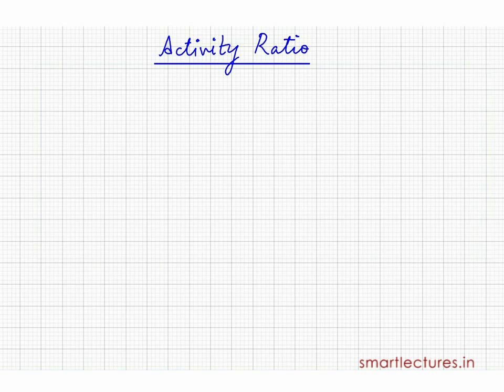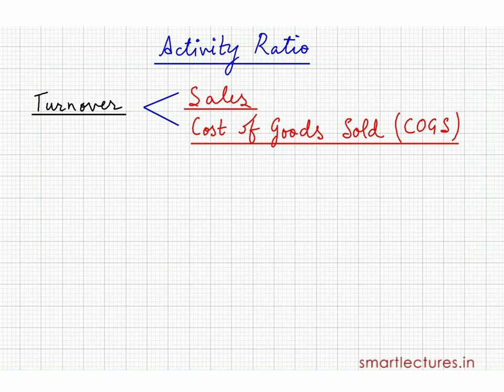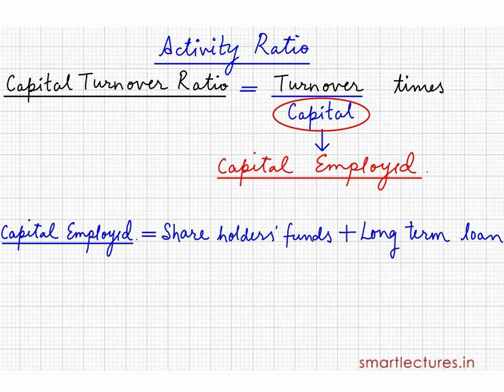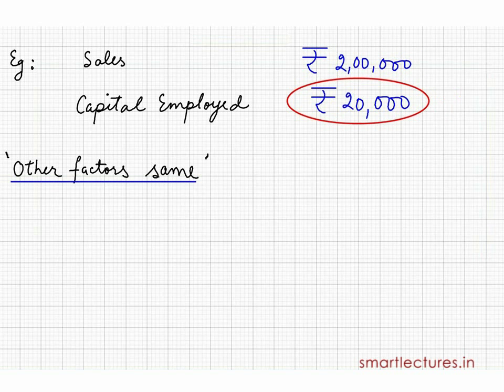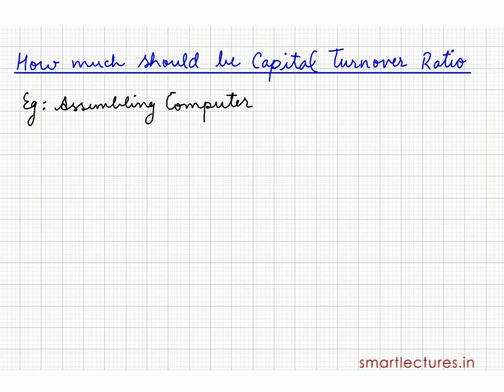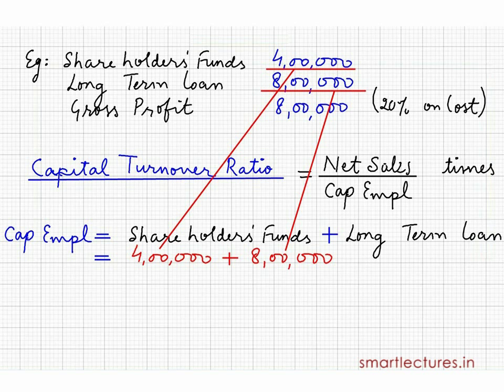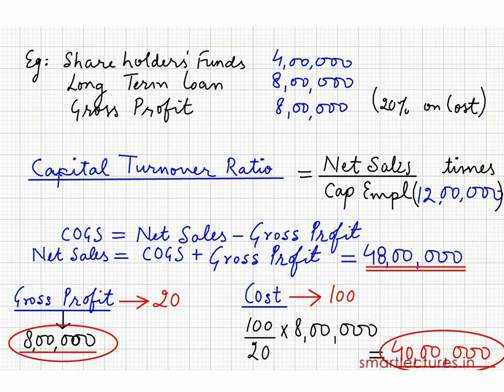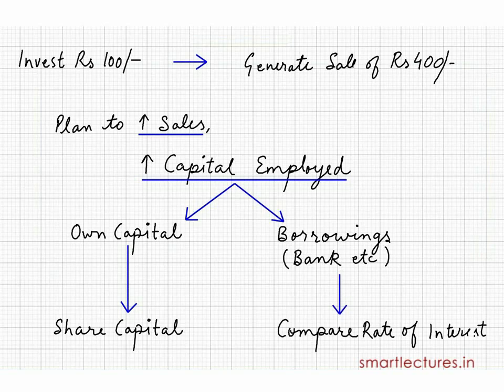Ratio Analysis Episode 7